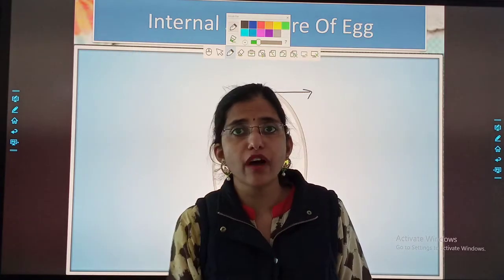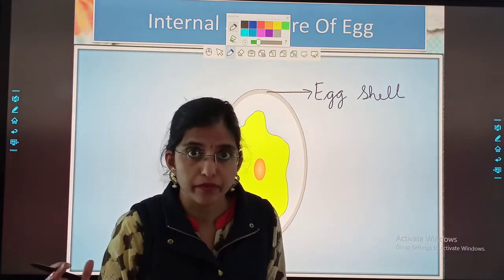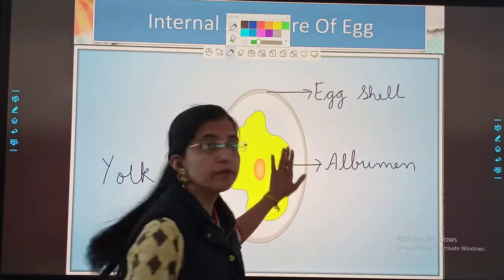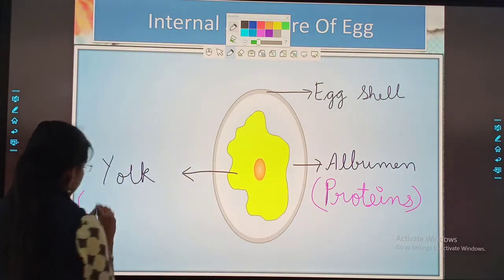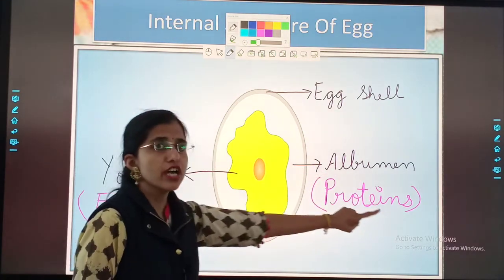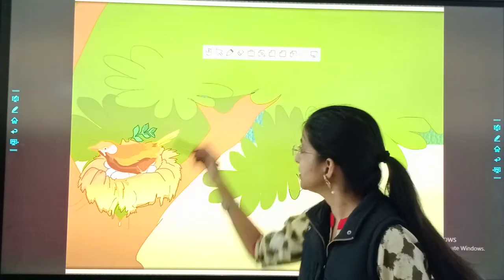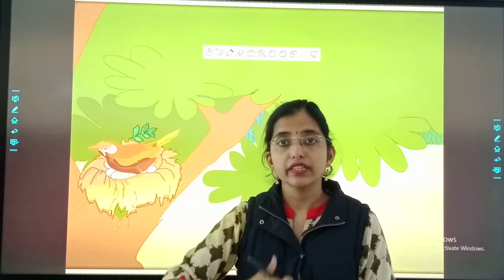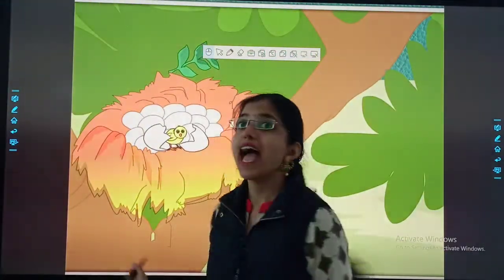STD : 4 // Science // Animals that lay eggs